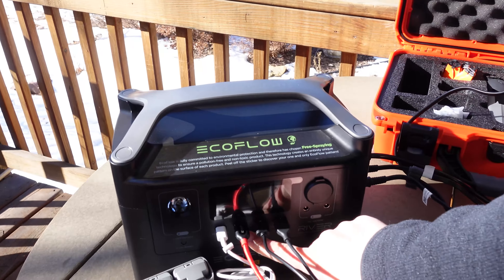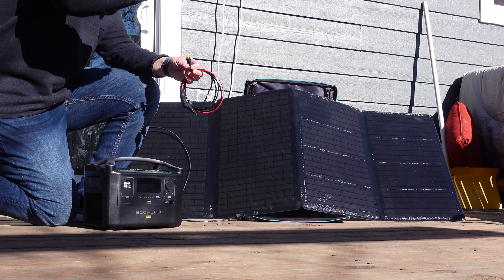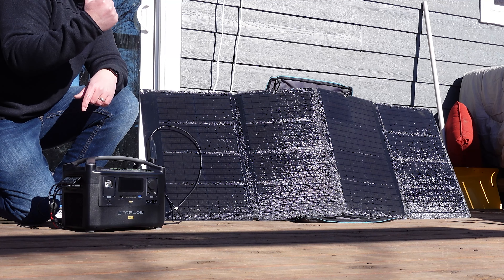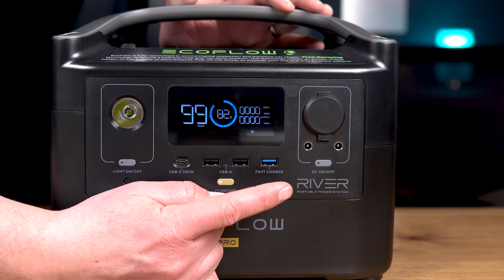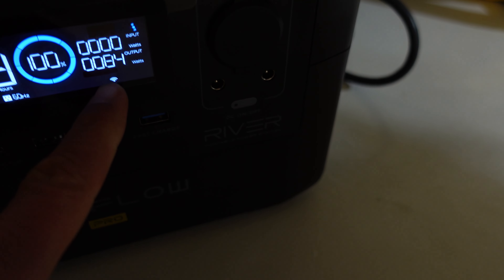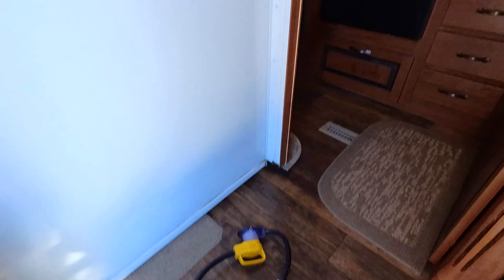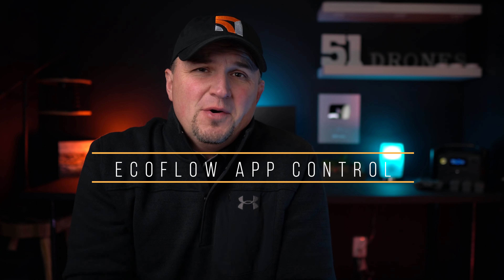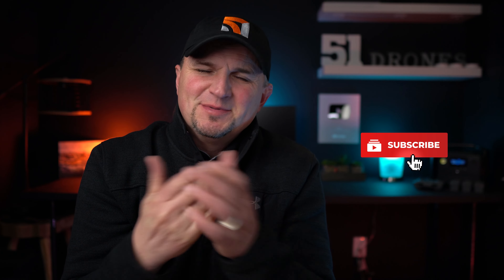ECOFLOW River Pro - Best Portable Power Station for 2021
The Ecoflow River Pro is the best bang for your buck in a portable power station.  The highlight - it's X-Stream technology that allows you to fully charge it in 90 minutes!!!  With a full 24-month warranty, this should be your first portable power unit.  It's a good time to prepare for the worst, as our electrical grid deteriorates more every day.